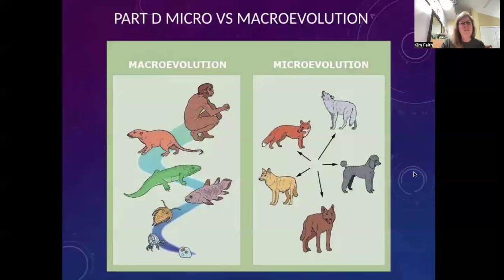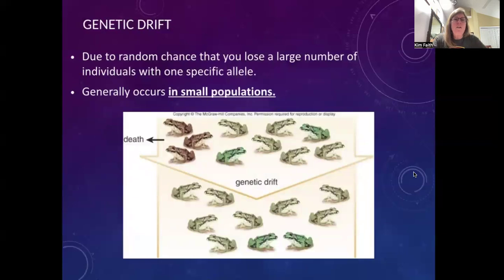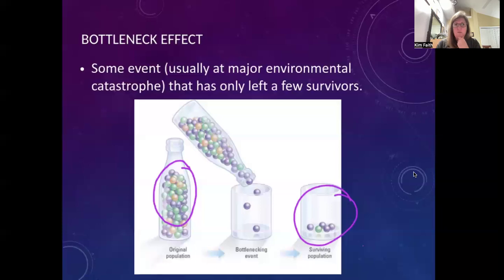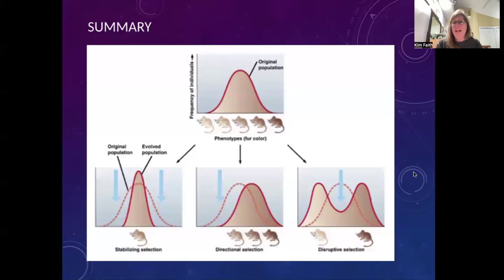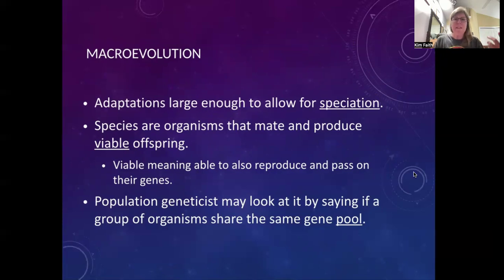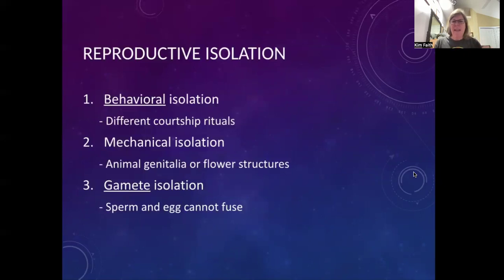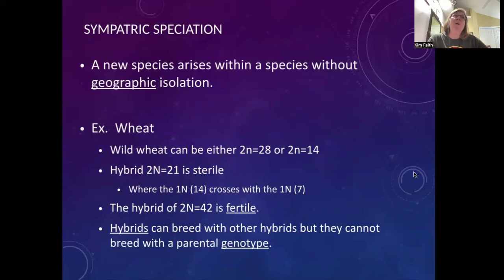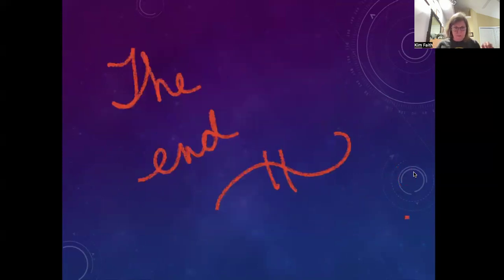Evo class Unit 5 part D